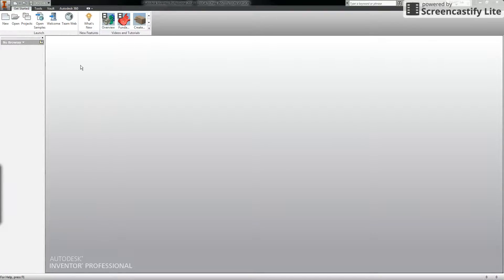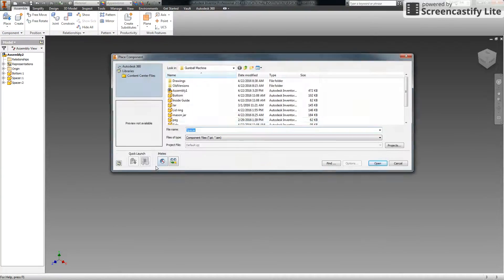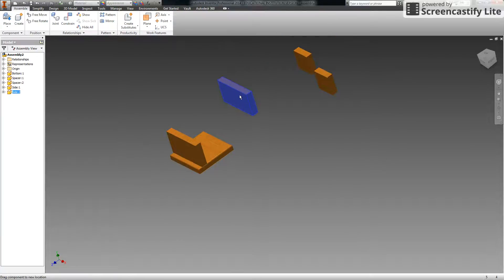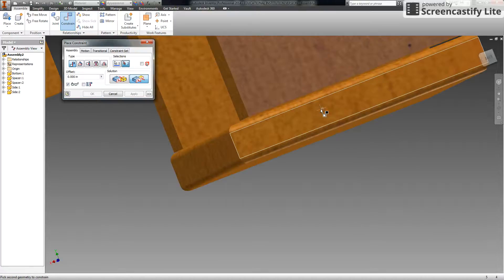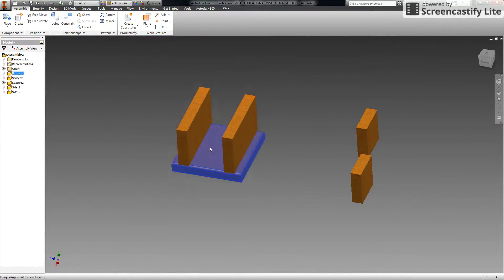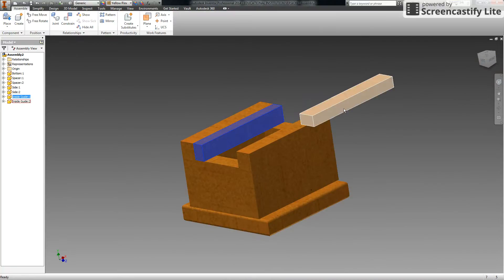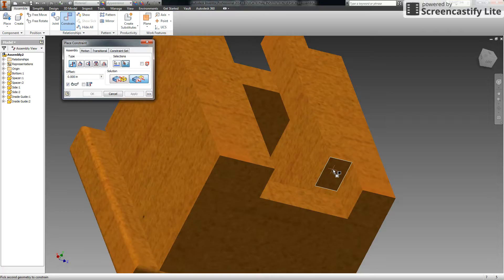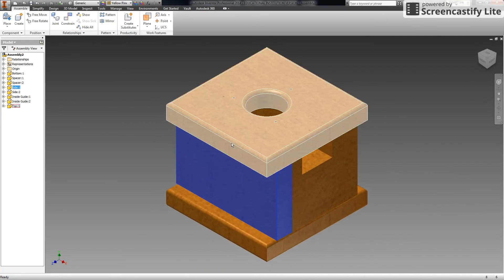How to create the base of your candy machine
Using autodesk Inventor assemble parts to make a candy machine.